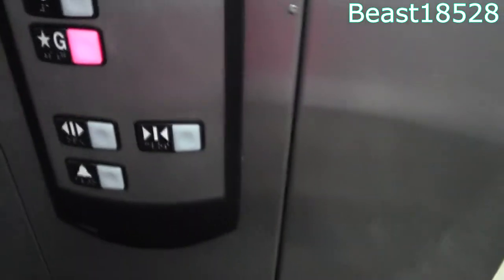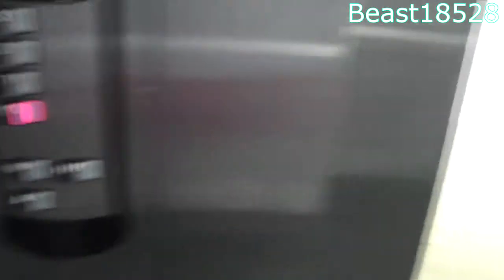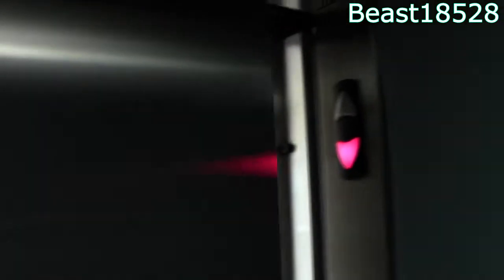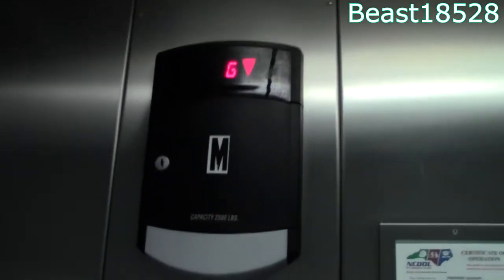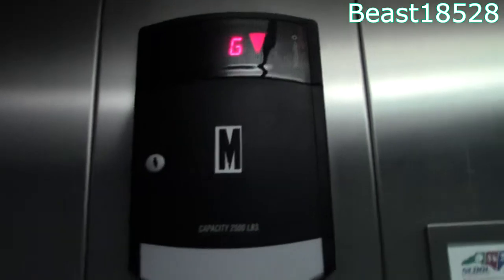Schindler 330A Hydraulic @ Ocean Club Resort - Building M @ Salter Path (Indian Beach) NC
Installed in April 2005.

I thought these were put in around 2004, but it turns out only a few in this condo complex were installed that year. The elevators at the buildings across the street were installed from 1999 to 2003 and they all have Schindler HT fixtures. Some of them might be 321A's, however I can't confirm it at this time.